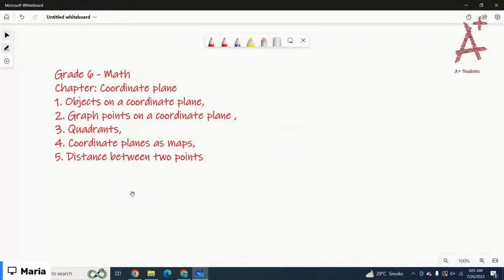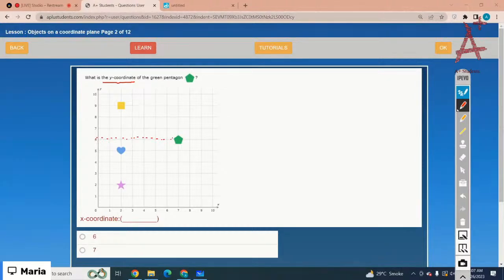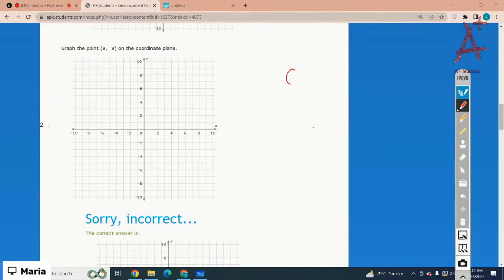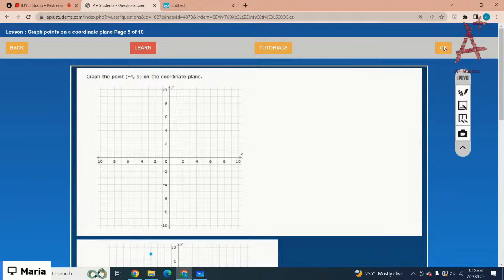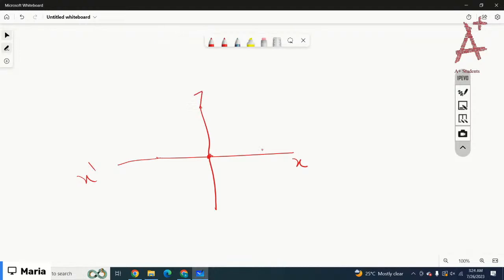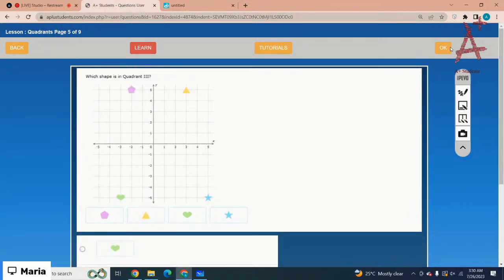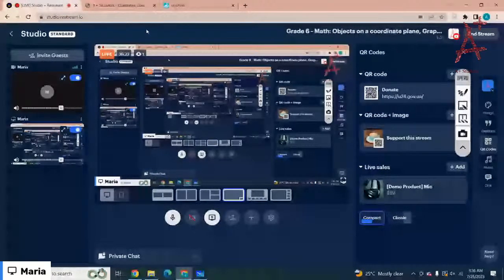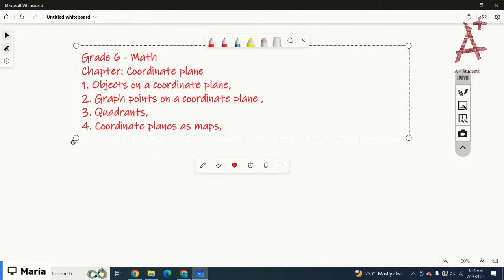Grade 6 - Math: Objects on a coordinate plane, Graph points on a coordinate plane , Quadrants, Co…